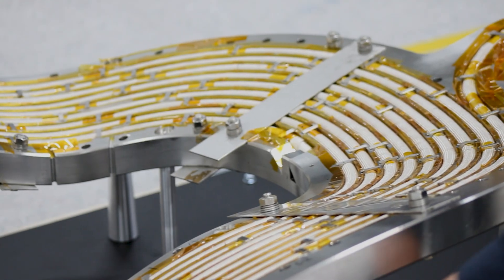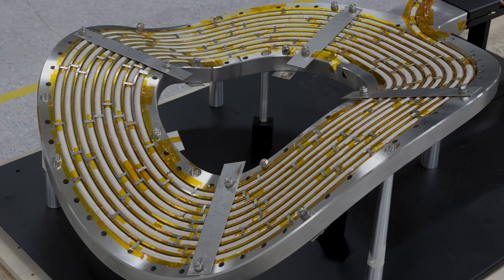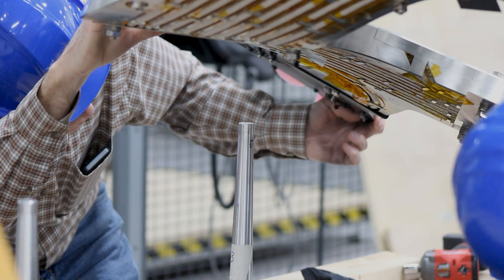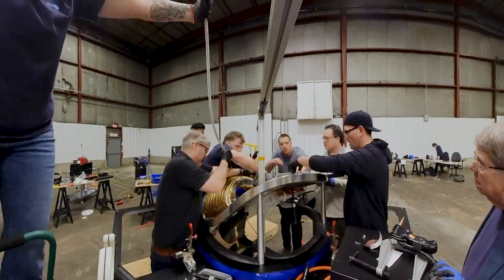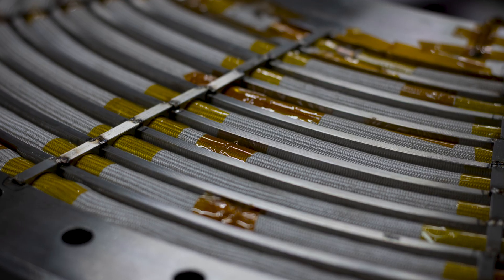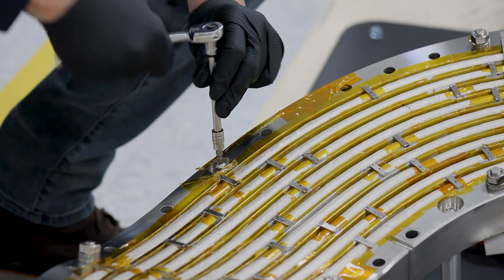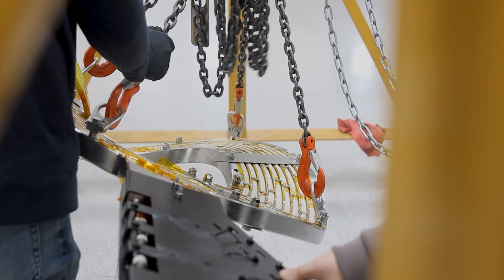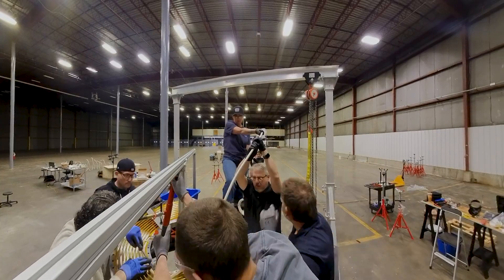How Type One Energy Is Revolutionizing Stellarator Magnets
Eager to dive deeper into our magnet technology? Hear from HTS R&D Engineer Richard Ibekwe as he explains the significance behind our 77K test and groundbreaking non-planar magnet technology.